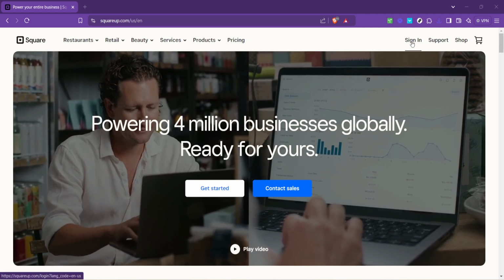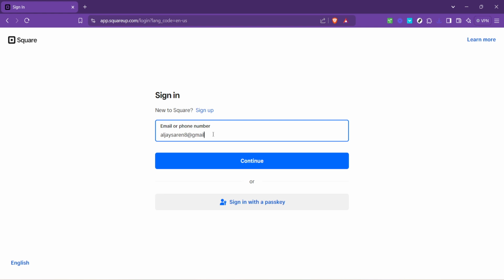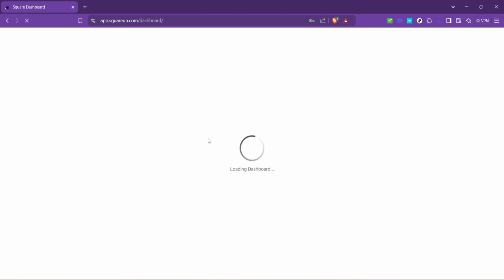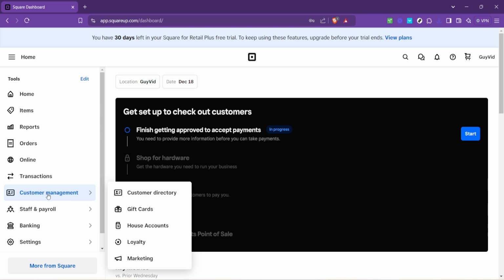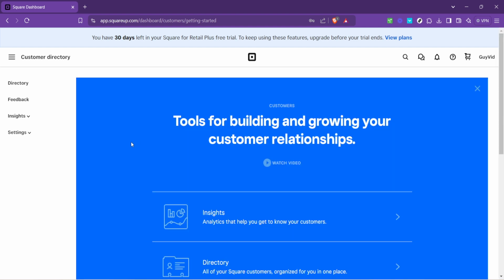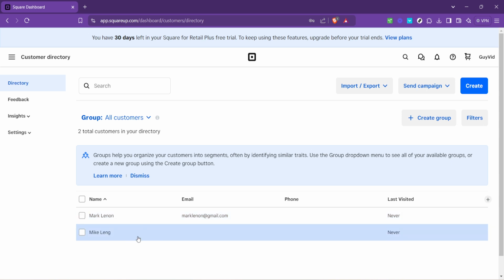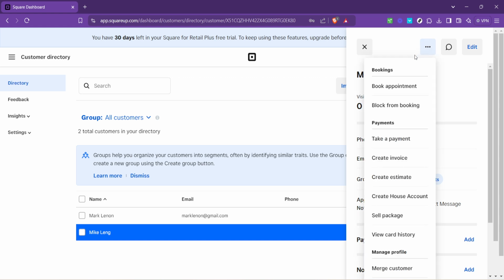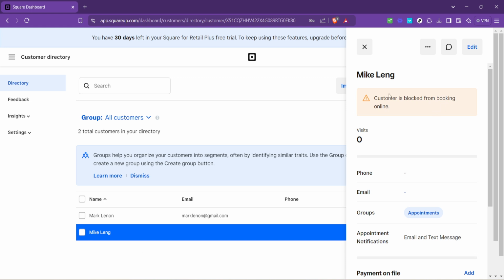How to Block Someone on Square Appointments (Full 2024 Guide)